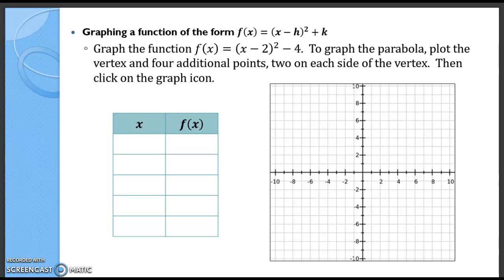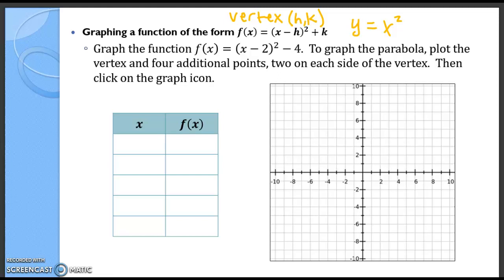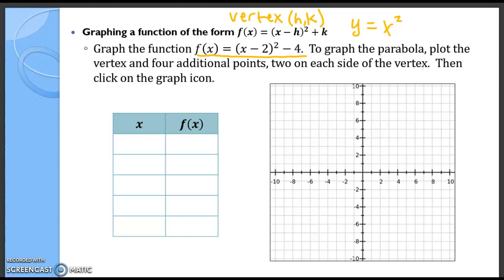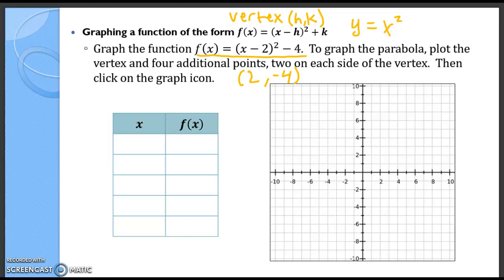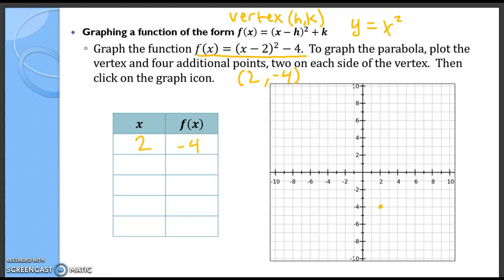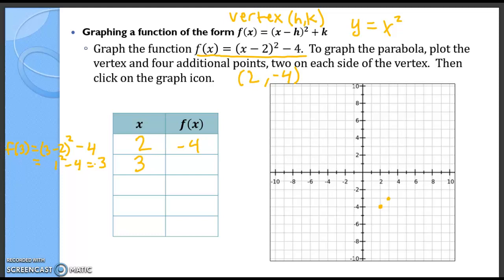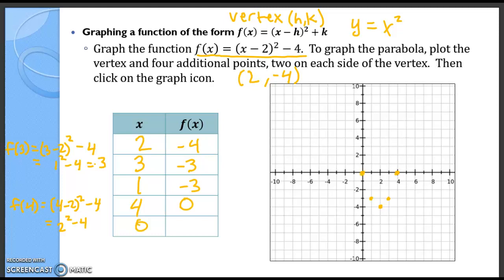Graphing a parabola of the form f(x)=(x-h)2+k